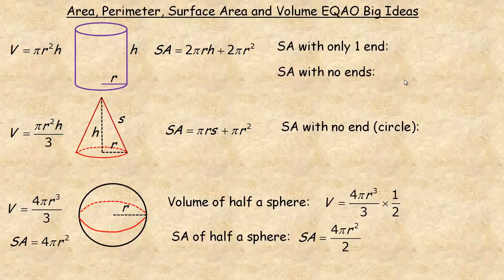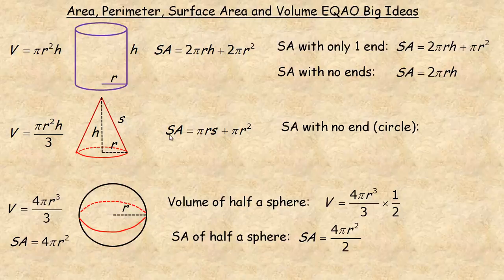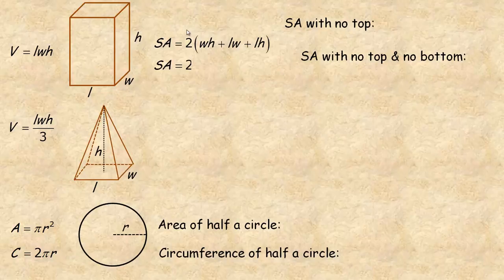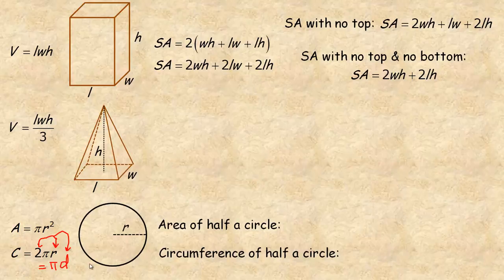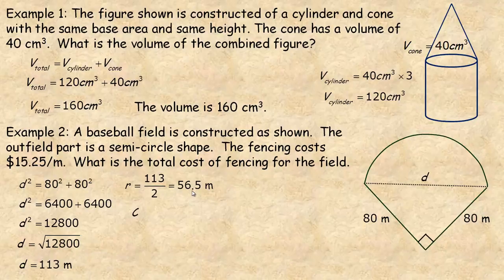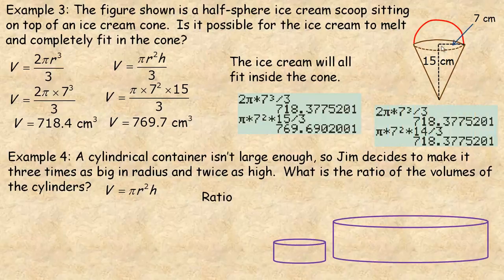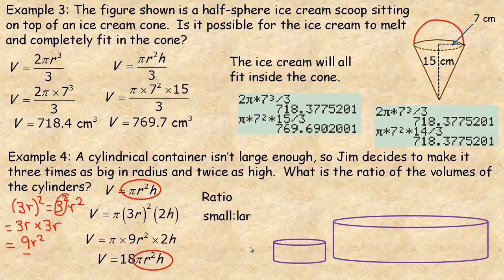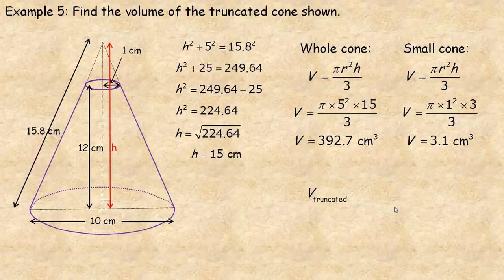Area, Perimeter, Surface Area and Volume EQAO Big Ideas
This video explains several examples of the kinds of area, perimeter, surface area and volume questions that are typically on the Academic grade 9 EQAO math assessment in the province of Ontario, Canada.
Please let me know if this link ceases to work.
Here's links to the full PowerPoint file used for the video.  If you are a teacher and wish to use this as a lesson and have your students copy it, I have also included a pdf for students to write notes